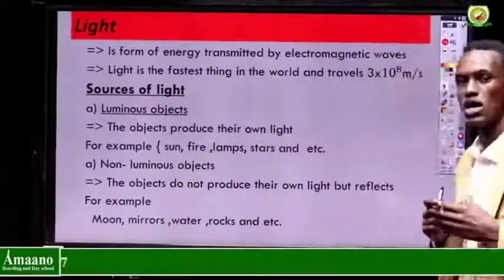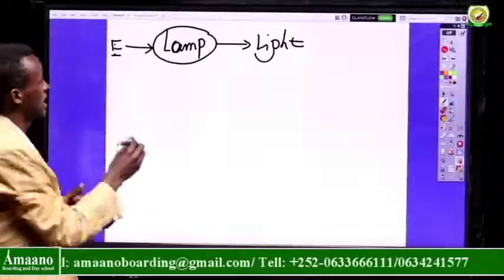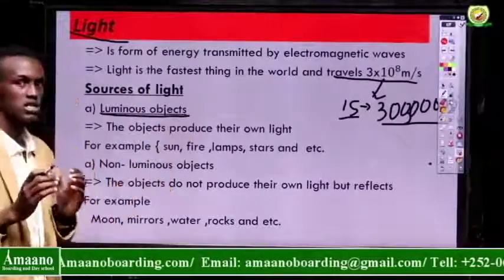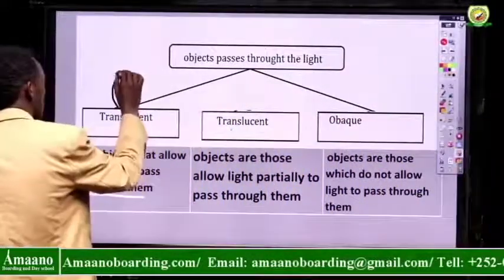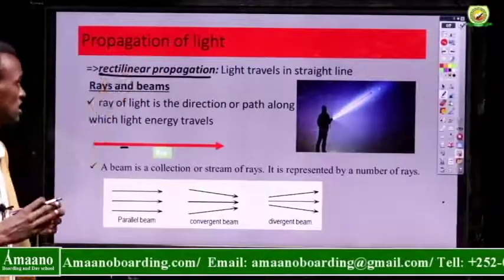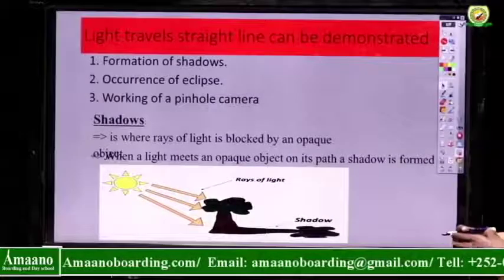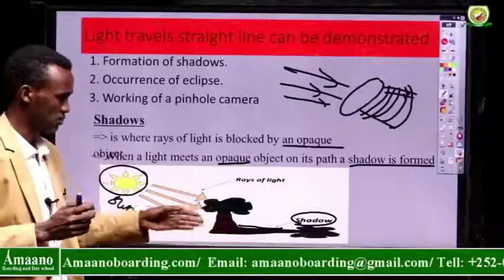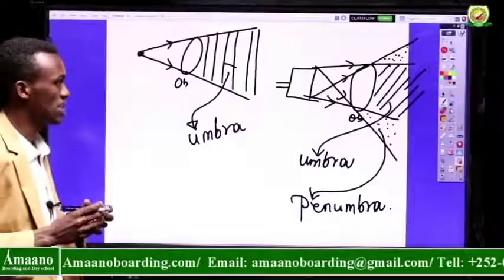PHYSICS/VIDEO LESSON4/FORM 2 (29/4/20)